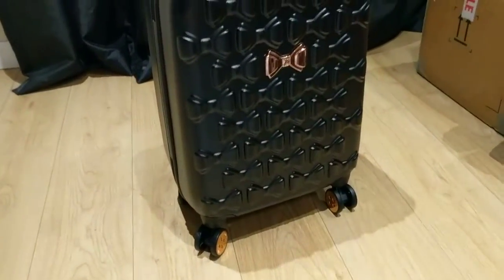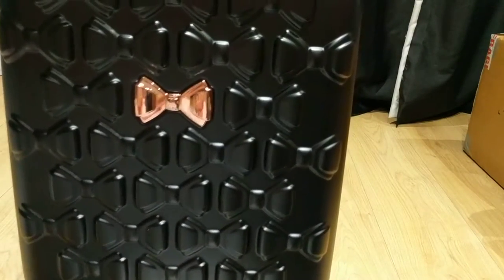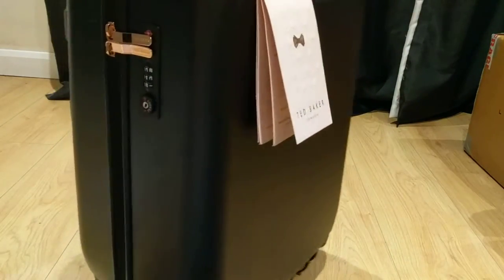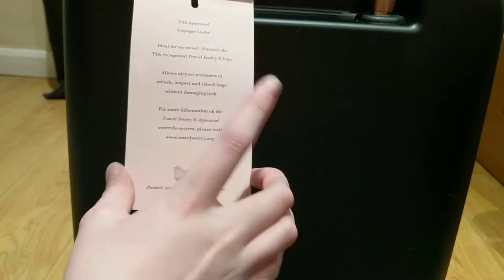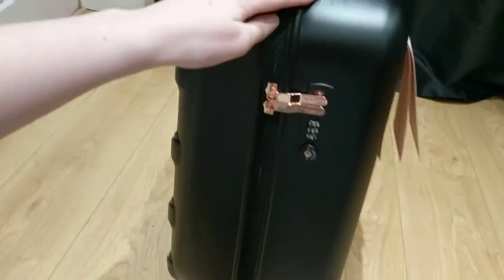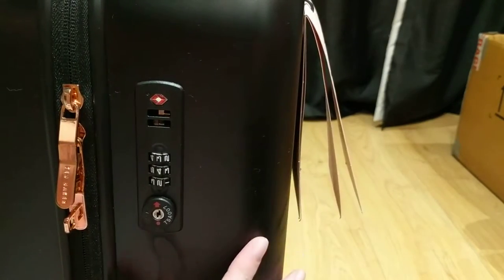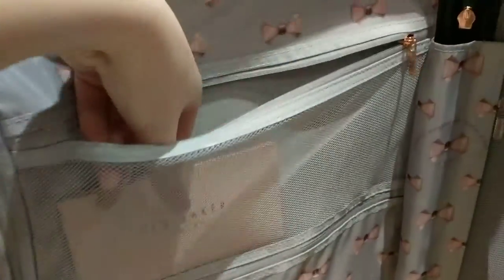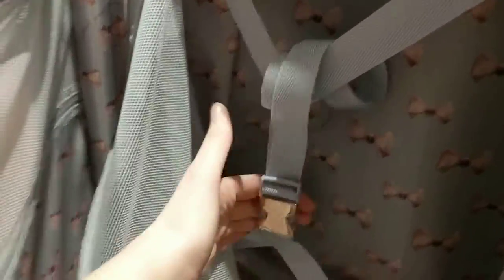TED BAKER SMALL SUITCASE - LUXURY ROSE GOLD (UNBOXING)